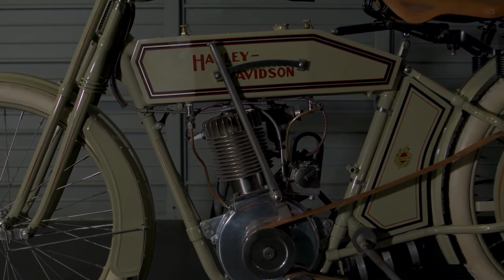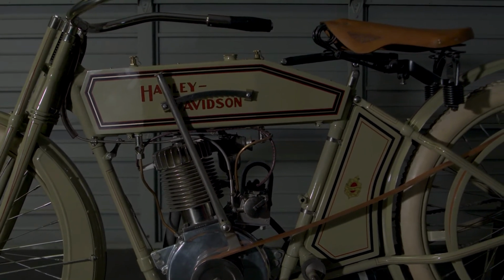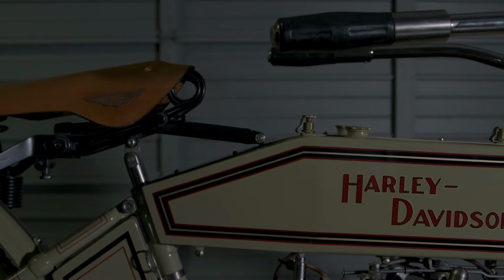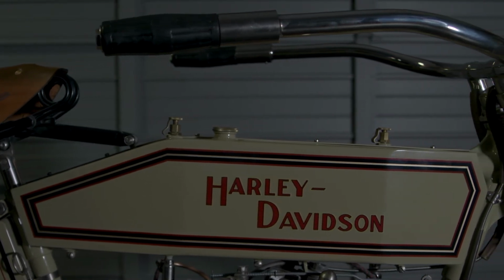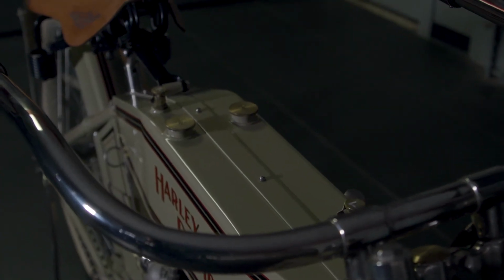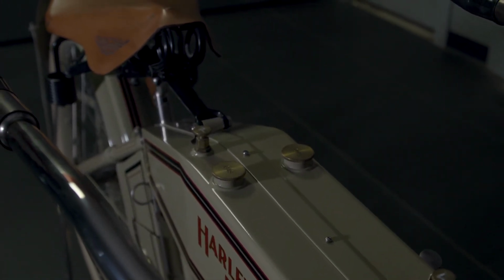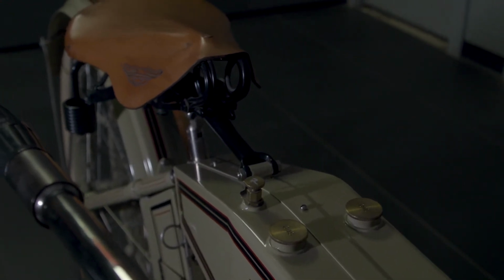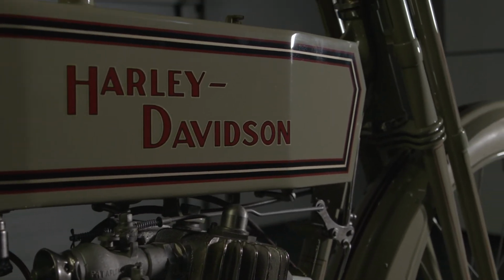Dealer’s rich history with a 1912 Harley-Davidson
Fay Myers Motorcycle World in Greenwood Village, Colorado, tells quite a tale of a 1912 Harley-Davidson in its latest edition of The Motorcycle Monologues. In 1948 Fay Myers bought his first small building and started selling bikes. Fay traded this 1912 Harley Davidson bike for a Triumph sign for his shop. Resurfacing almost 50 years later and surviving a fire this bike has so much history and character. Check out this truly remarkable story courtesy of our friends at Fay Myers.
powersports dealership
Harley-Davidson